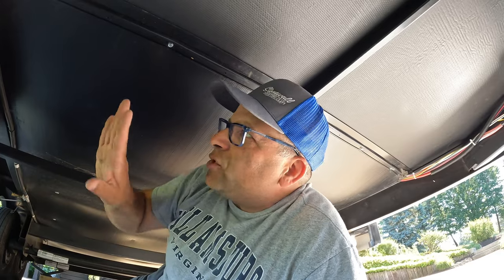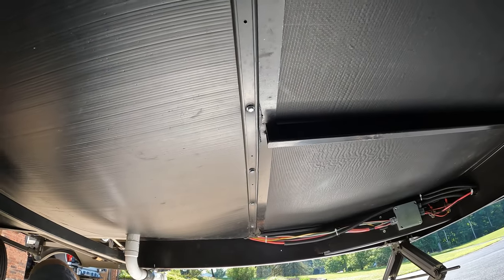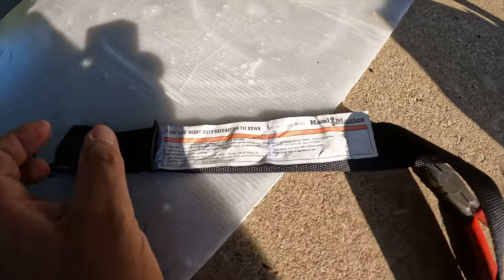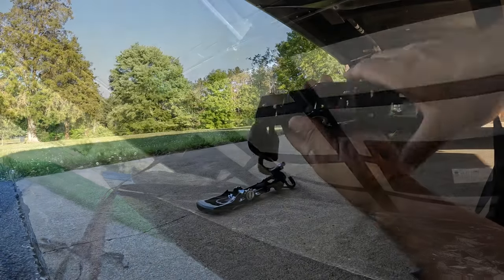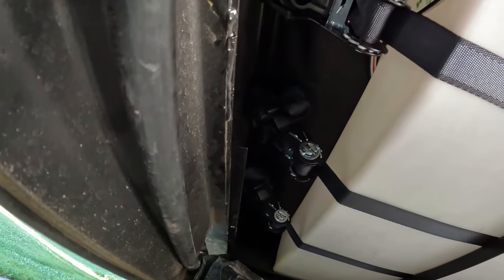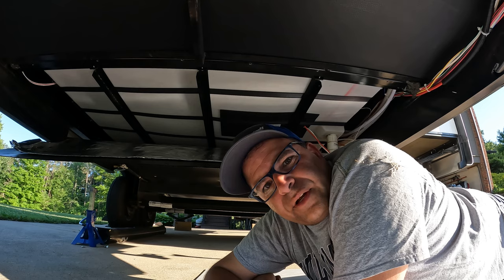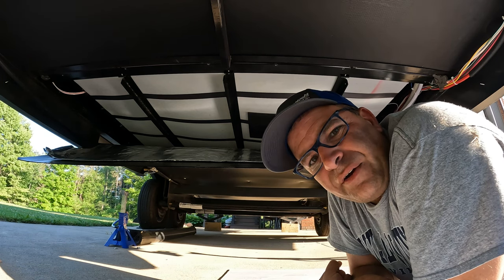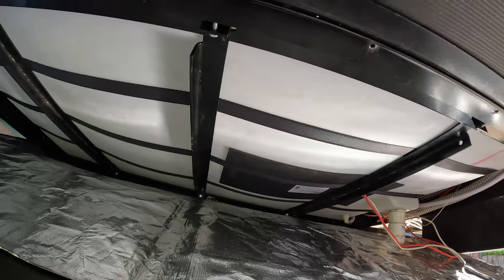Easy Fresh Water Tank Support (Rockwood Mini Lite)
In this video I show how I added support to our fresh water tank in our 2021 Forest River Rockwood Mini Lite 2205S using ratchet straps. This is something that I feel will work for our particular situation and is probably not recommended by Rockwood or other RV Manufacturers. Do this at your own risk..
Tony

1000 lb. Capacity 1-1/2 in. x 10 ft. Ratcheting Tie Down Set of 4 Haul-Master - Item#61303